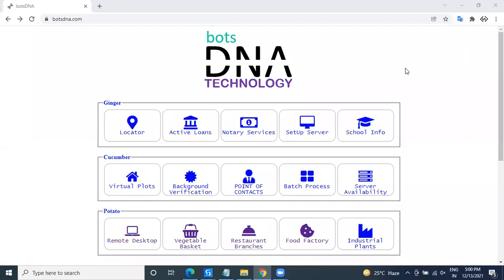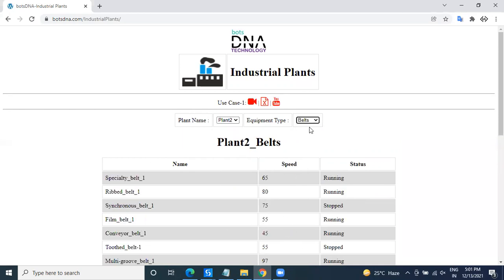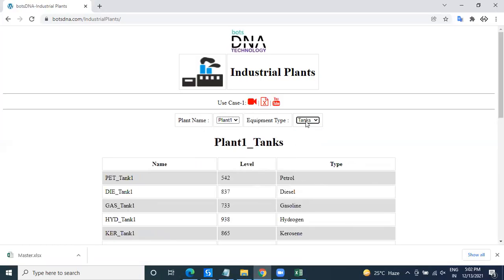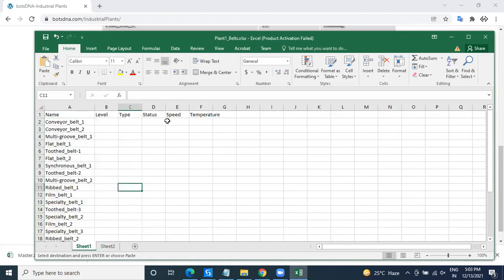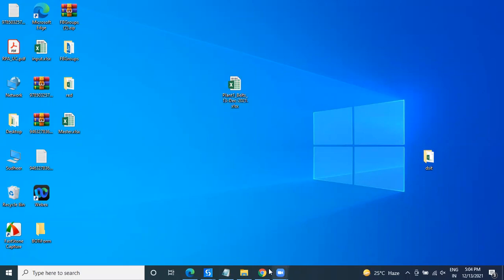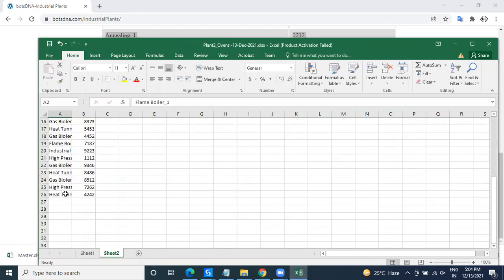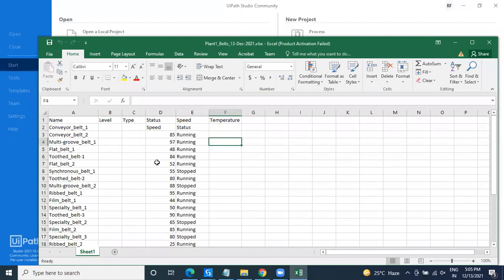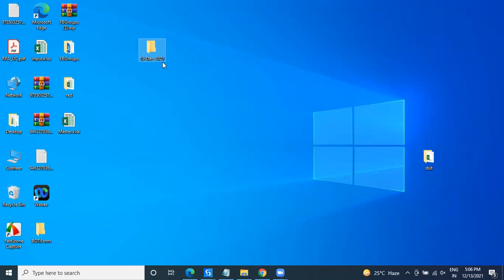Industrial Plants: UiPath Excel | Create Status XLSX for Plant in RPA | BotsDNA | UiPath Learner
Bot has to run every day and check the data for each equipment in each plants , total 3 plants are available , bot prepares excel files daily basis based on master.xlsx